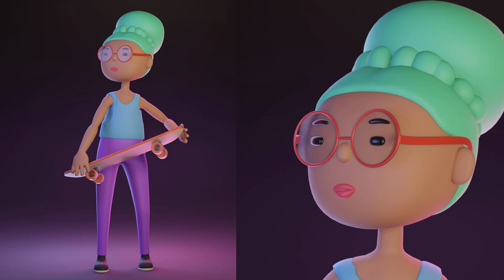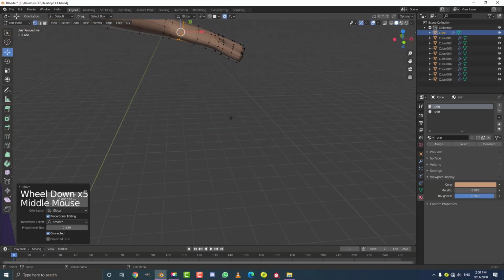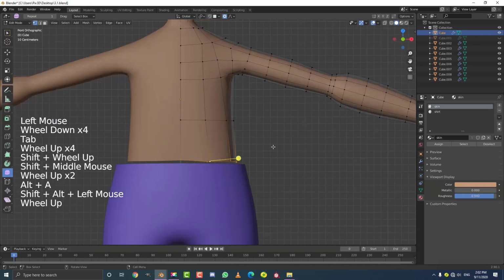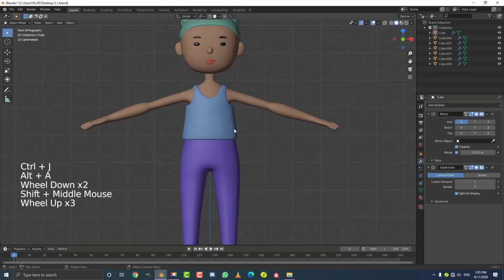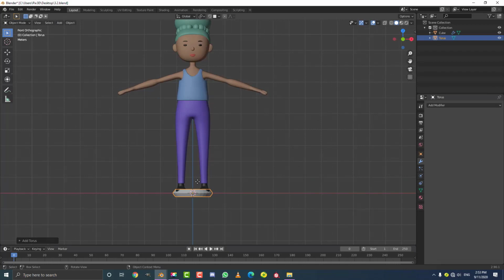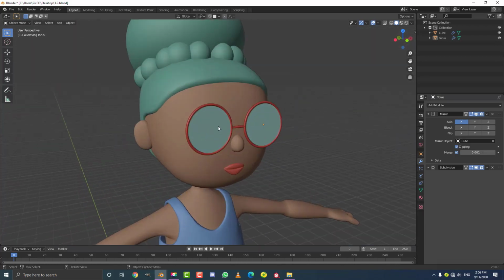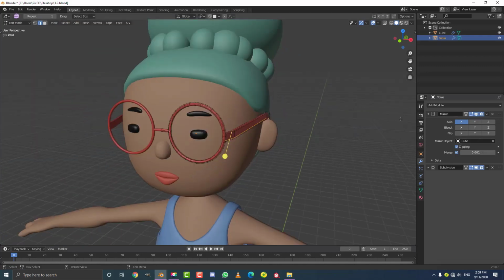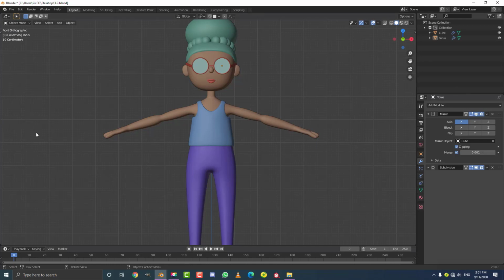Character From Scratch | Part 3 | Blender 2.90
Welcome to part 3. We will be refining the mesh of our stylized female character.